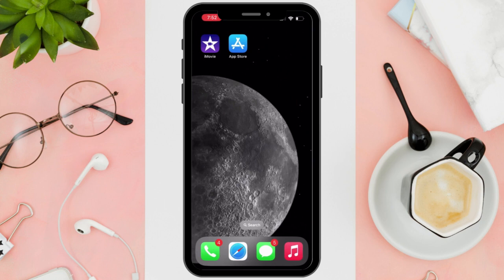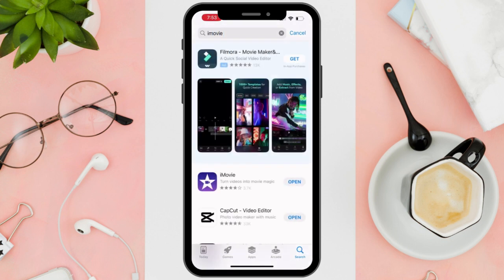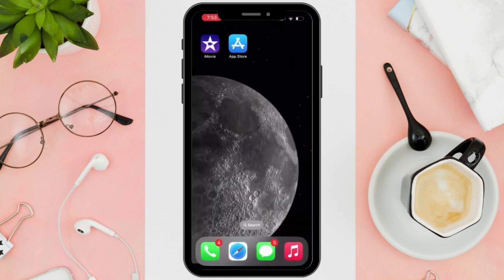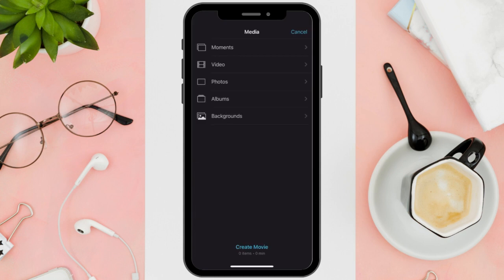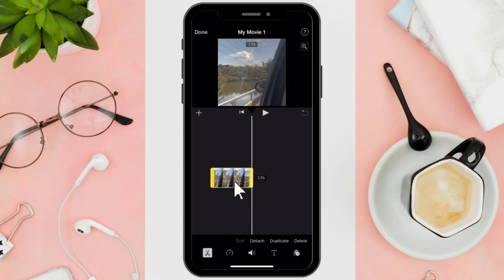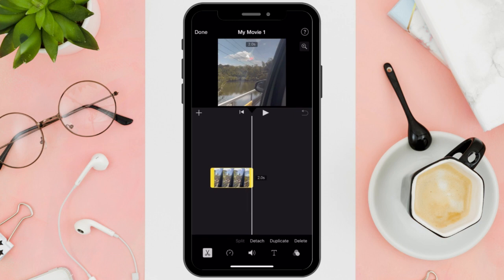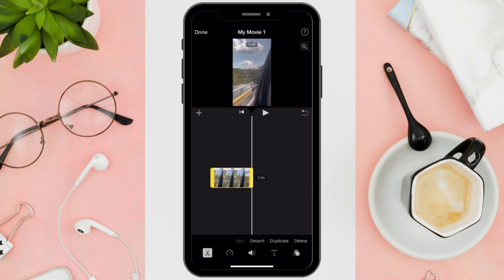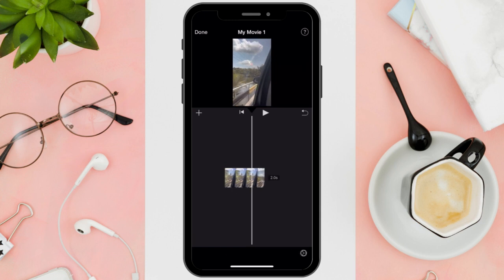How To Edit A Vertical Video On iPhone (iMovie)